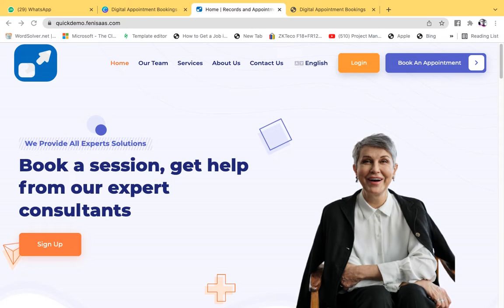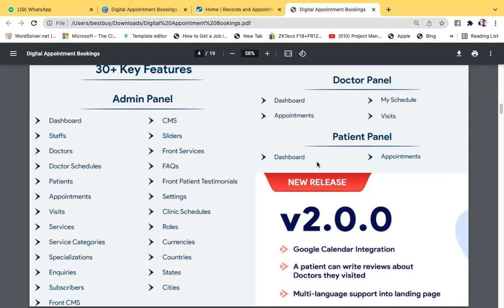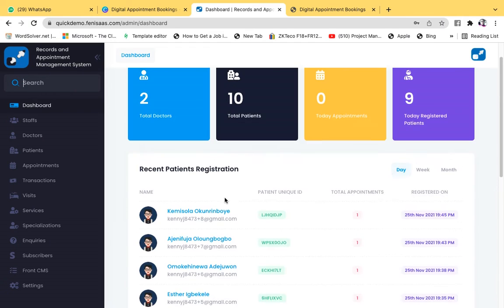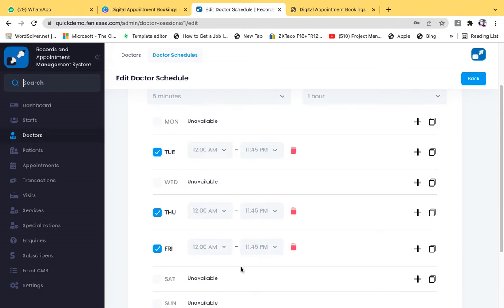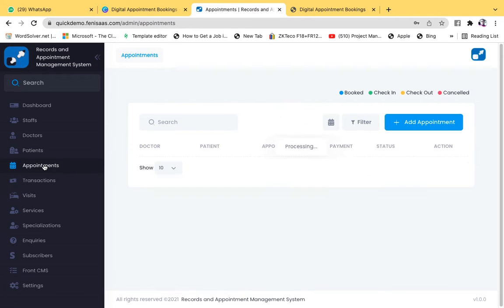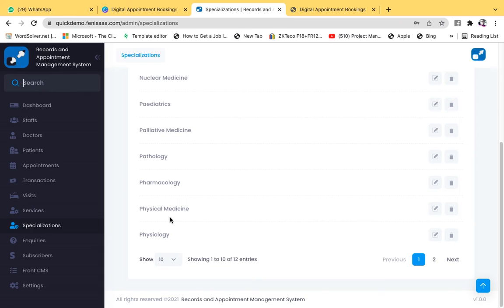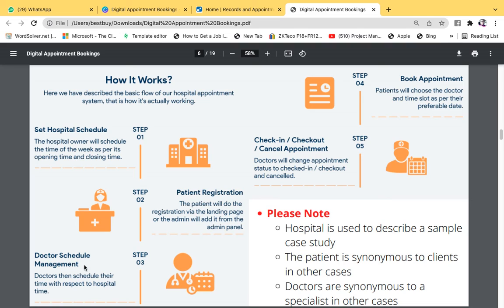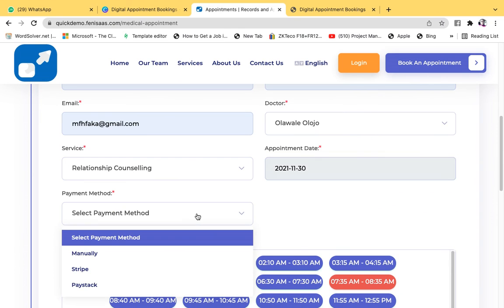Appointment Booking Demo by FeniSAAS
We provide a platform where users/clients/patients can pick from a pool of experts and book/schedule sessions with them without having to physically show up until the scheduled date of appointment